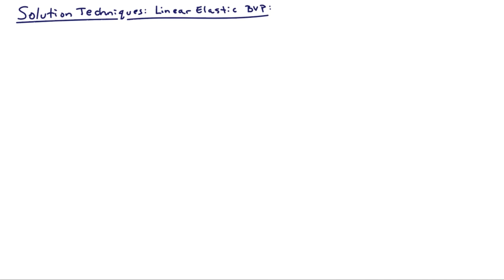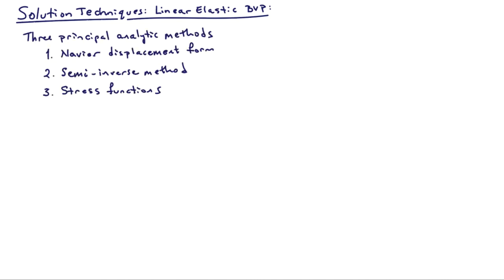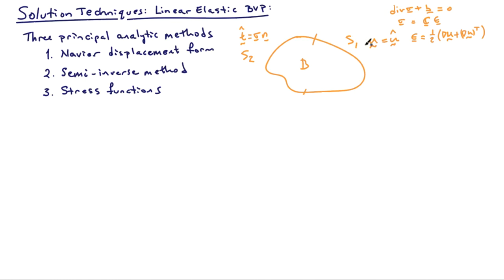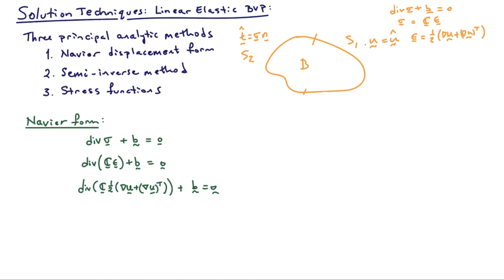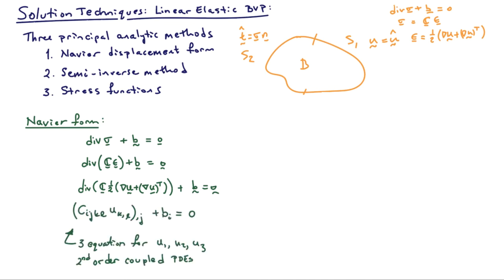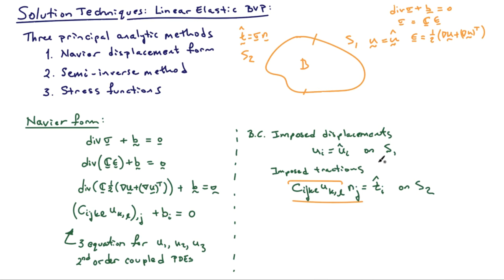29. Classical methods for solving elastic boundary value problems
Overview of the 3 principal techniques for solving elastic boundary value problems by hand: Solving the Navier form of the PDEs, the semi-inverse method, and the stress function method.